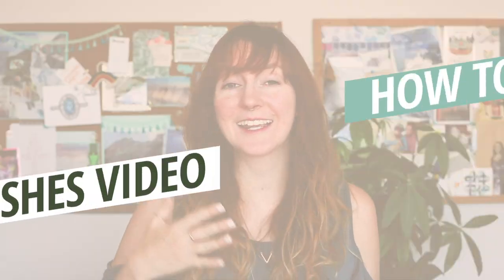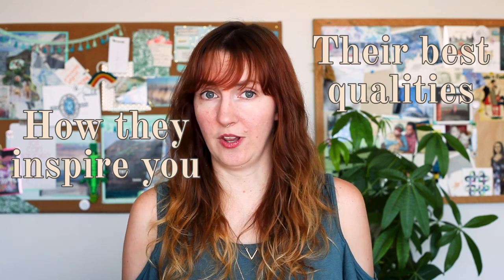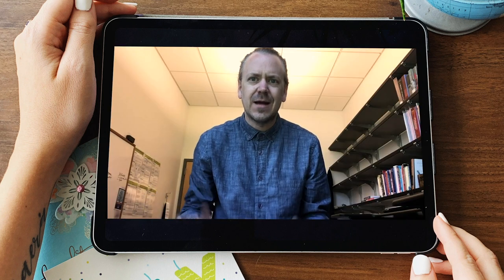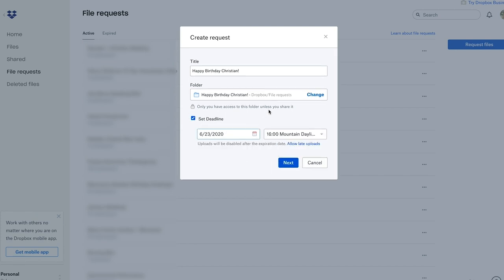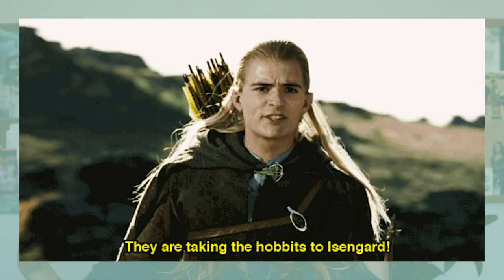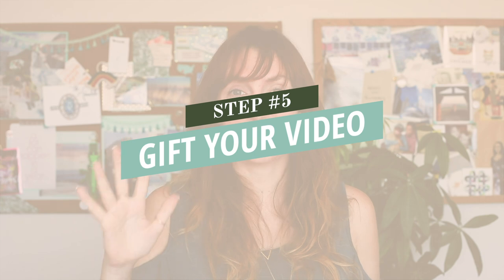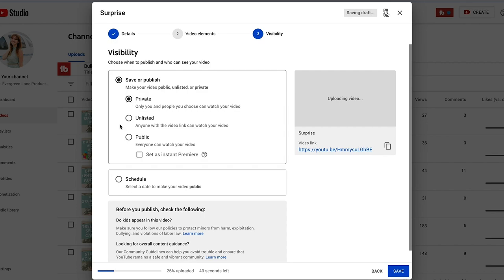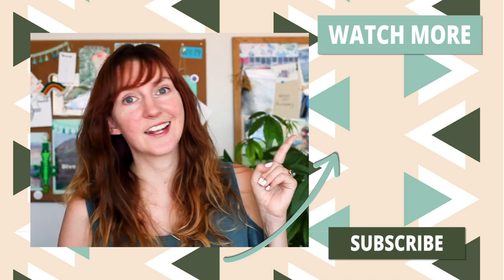HOW TO MAKE A BIRTHDAY WISHES VIDEO | Film the most creative virtual birthday party greeting ever!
NOT SURE HOW TO MAKE A BIRTHDAY WISHES VIDEO? Here’s what to say + how to record the most creative virtual birthday party greeting ever + make sure that your friend or family member feels super celebrated even if they can’t be around all of their loved ones for their birthday. We’ll cover how to record your birthday message, what to say in your birthday message + even how to collect submissions from friends + family.

Want me to edit your birthday message video? Work with me